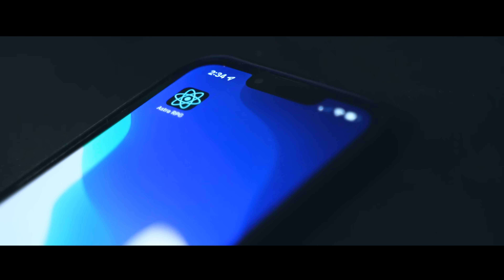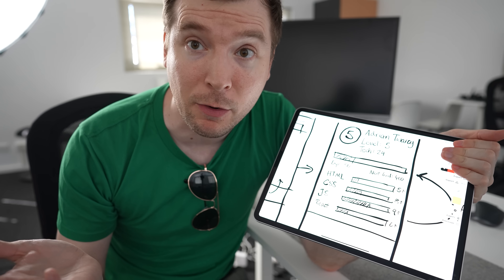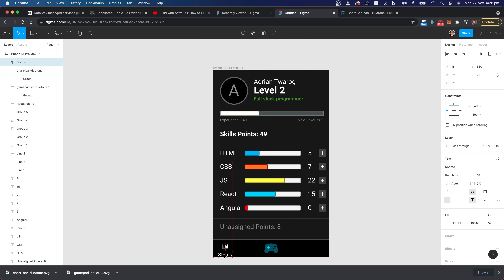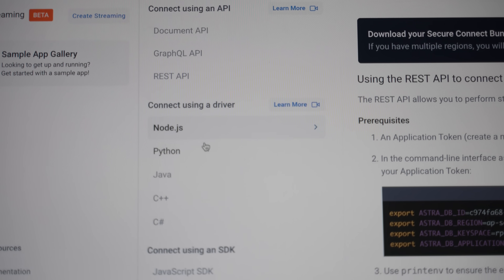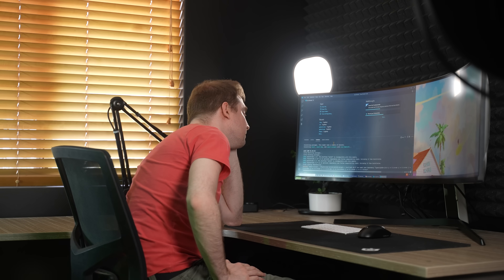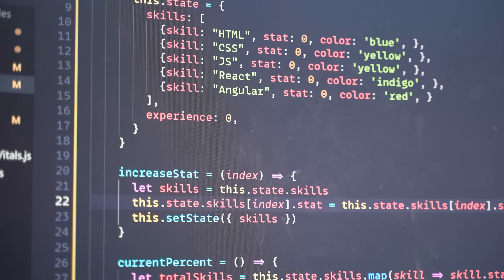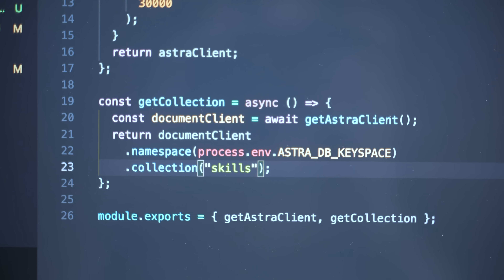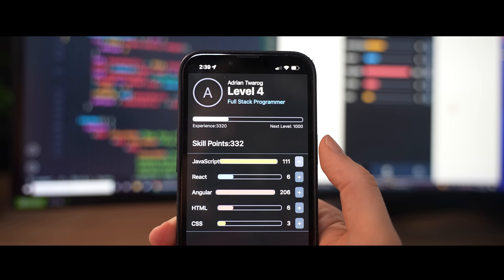How I built a simple RPG game to track my life and skills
A real life role playing game with statistics and attributes points, experience and levels, well that sounds awesome, so I built one using Astra DB

I've put together an easy to understand book with ~60 pages about OpenAI and GPT with how to get started to integrate it into projects, code examples, and much more!

00:00 - Introduction
00:15 - Concept for RPG game
00:36 - Planning idea and prototype
00:52 - Sketching UI prototype
02:41 - Figma App Design
03:30 - Mockup Review
04:07 - Database selection with DataStax
05:10 - Setup Astra DB Database up
06:03 - Programming with React
07:13 - Progress and sharing on GitHub
07:31 - Frontend coding functionality
08:19 - Connecting to the Database
09:10 - Netlify serverless functions
10:11 - App features for skills
11:07 - Conclusion